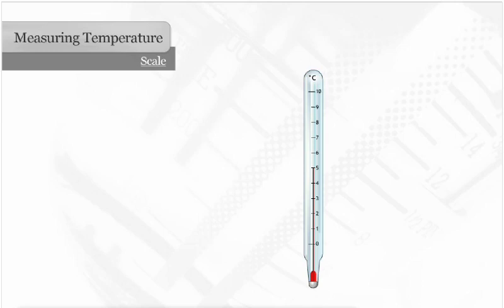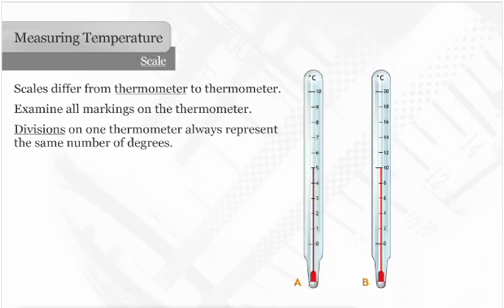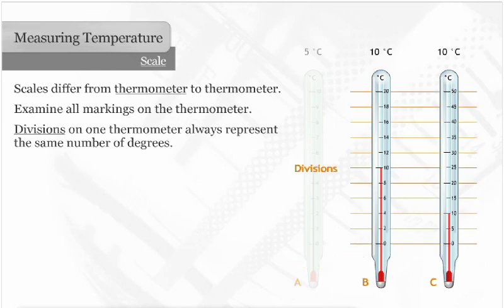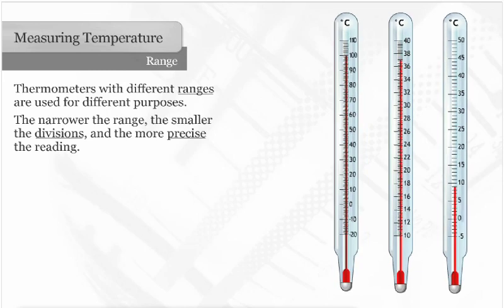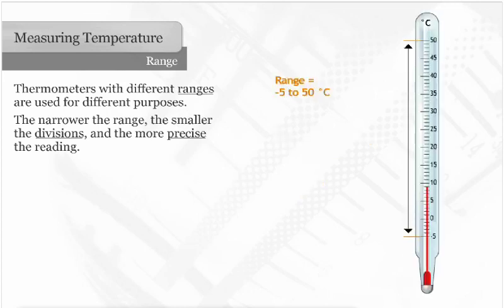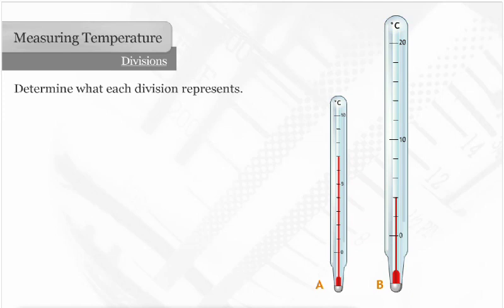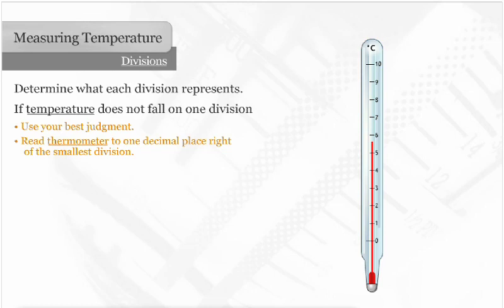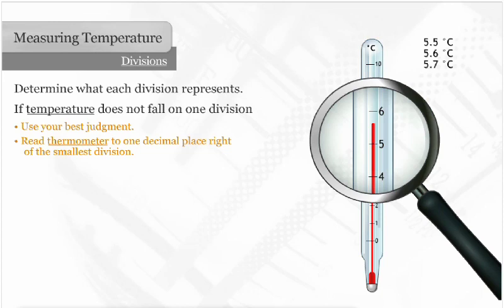Thermometer Properties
How thermometers measure temperature through their scale, range and division.